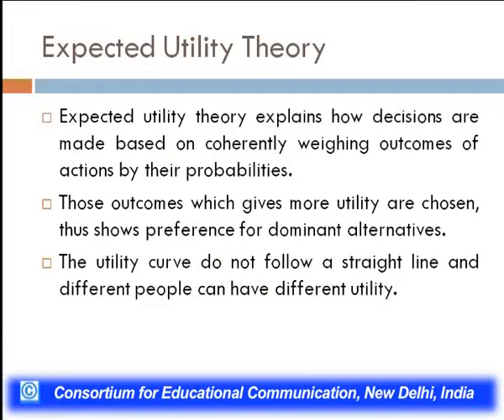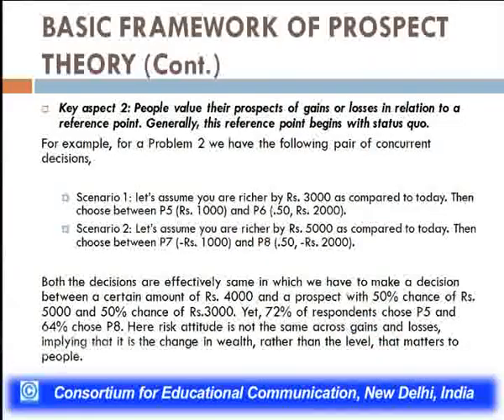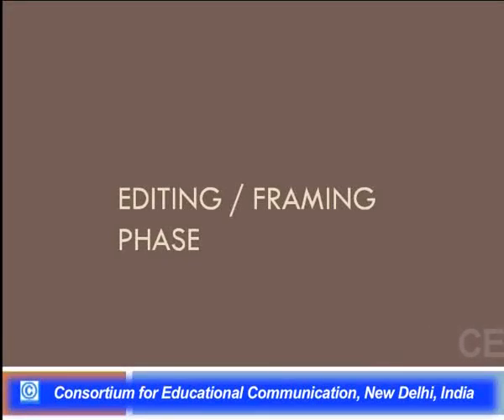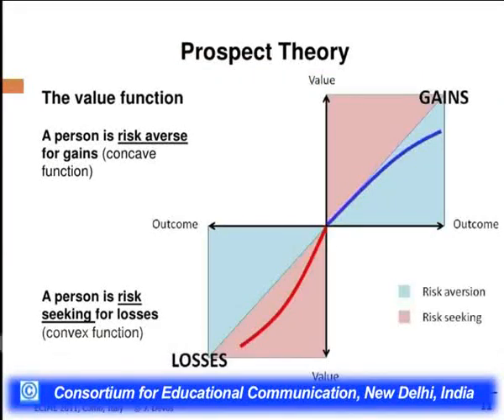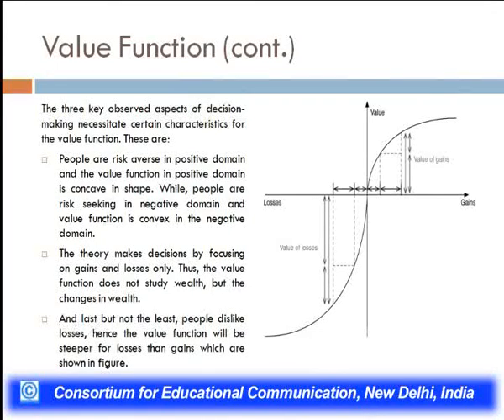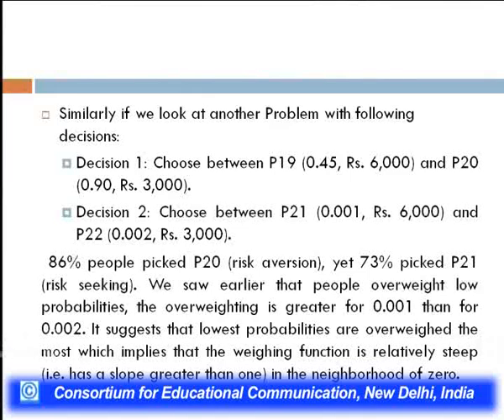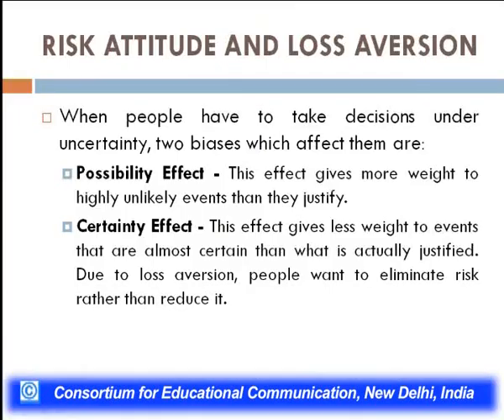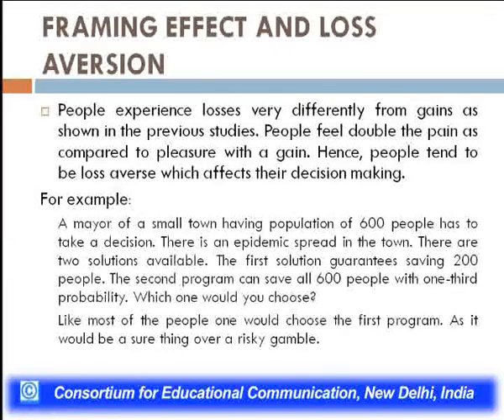Prospect Theory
This Lecture talks about Prospect Theory